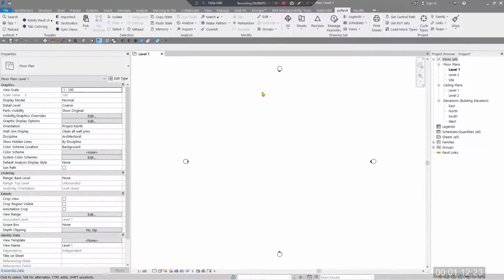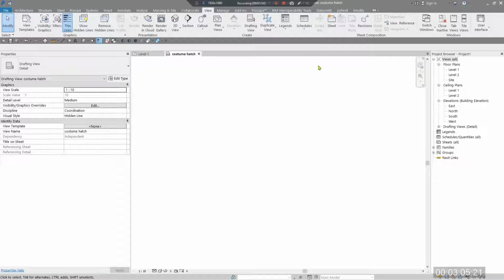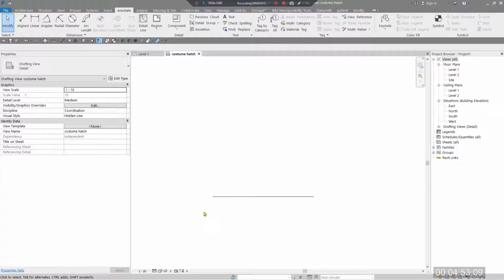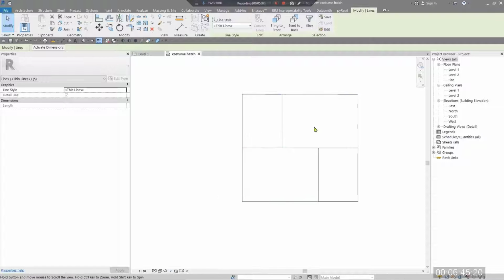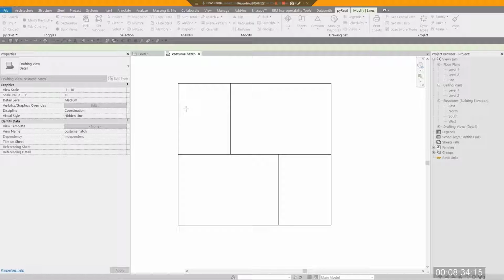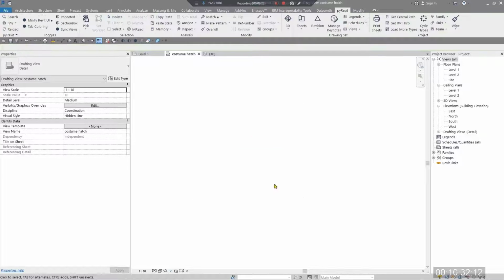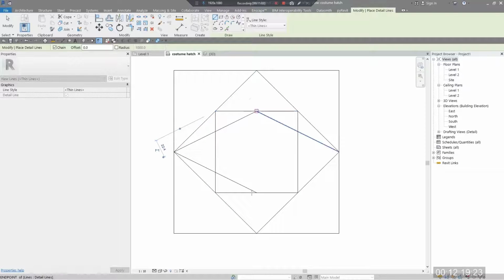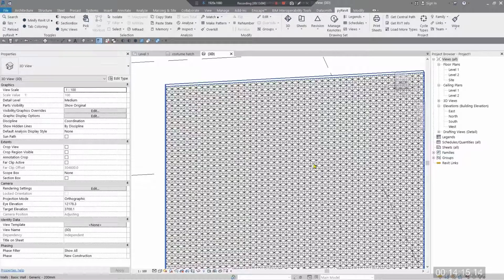Custom Hatch in Revit/PyRevit Tutorial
. In many projects, you will need some specific hatches that do not exist in the Revit library, In this video, with the help of pyrevit plugin, we will learn how to create costume hatches in Revit.

for all kinds of BIM services